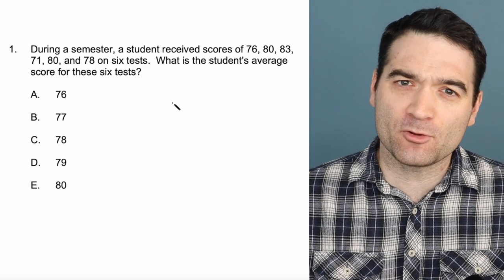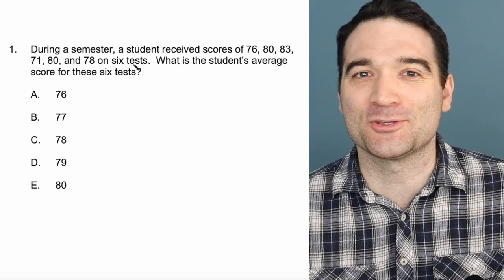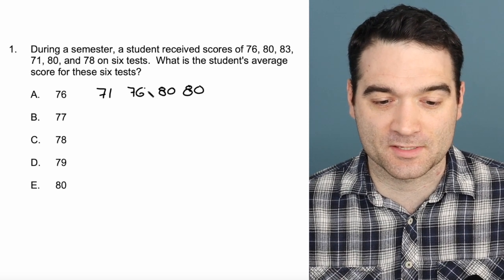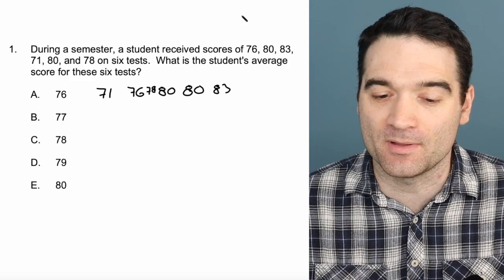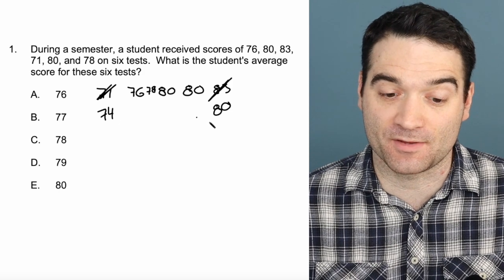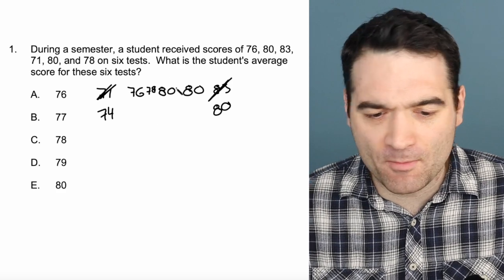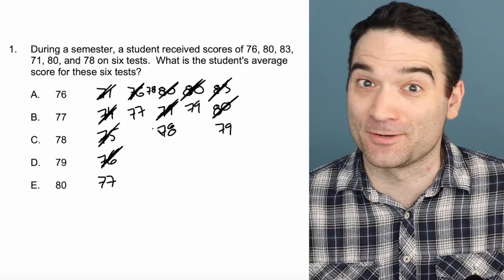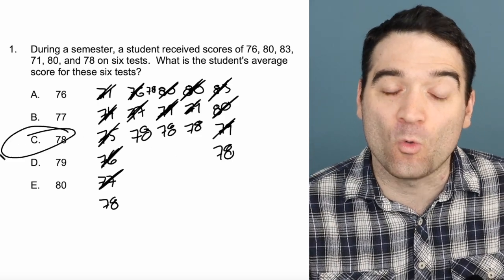CBEST Math Practice Test Question #1